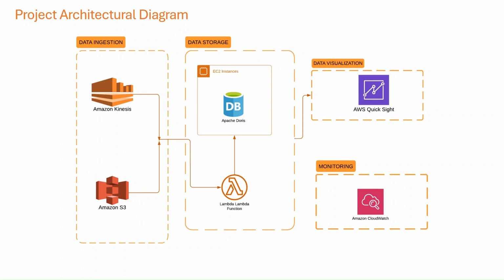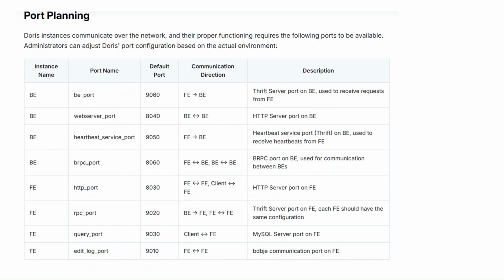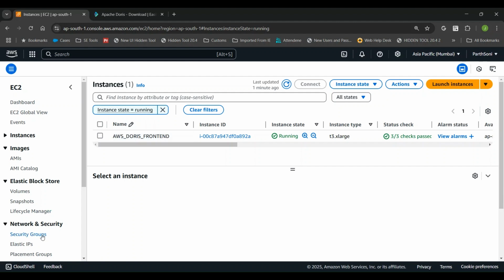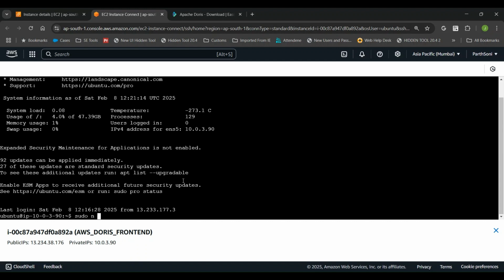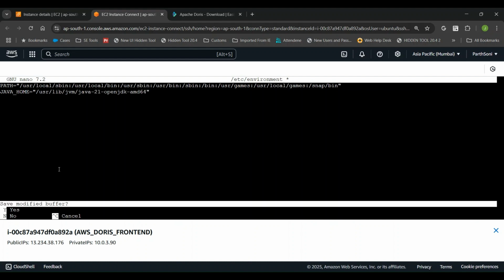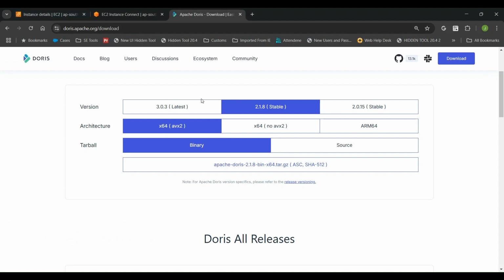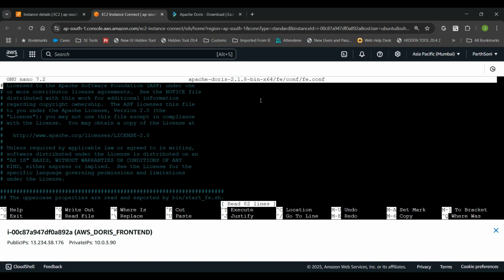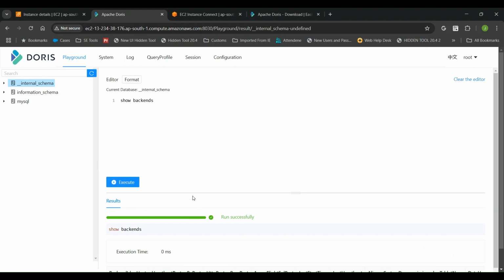🚀 Apache Doris Frontend on AWS | Deploy Apache Doris on AWS: The Ultimate Guide! - Part 2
🚀 Apache Doris Frontend on AWS | Deploy Apache Doris on AWS – Part 2 🚀
Welcome to Part 2 of our Apache Doris on AWS series! In this video, we dive into setting up the frontend for Apache Doris on AWS, ensuring seamless deployment and optimal performance.

🔥 What You’ll Learn in This Video:
✅ Setting up the Apache Doris frontend on AWS
✅ Best practices for deploying and scaling Doris
✅ Configuration tips for high availability and performance

💬 Join the discussion in the comments!